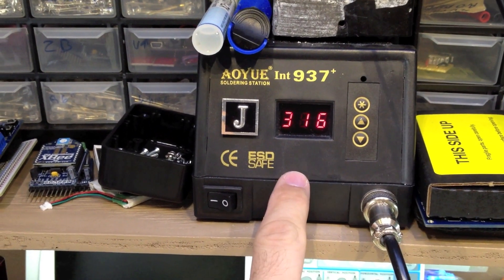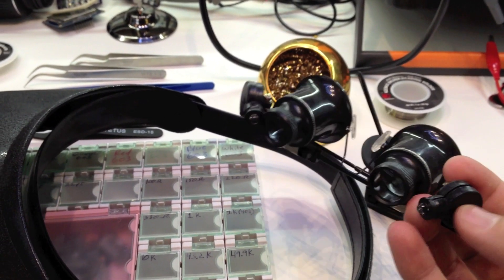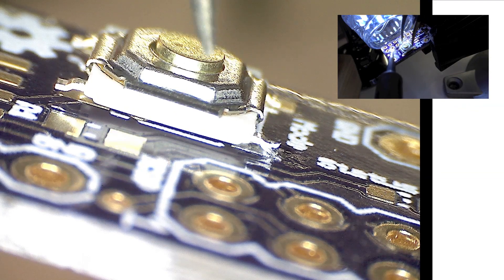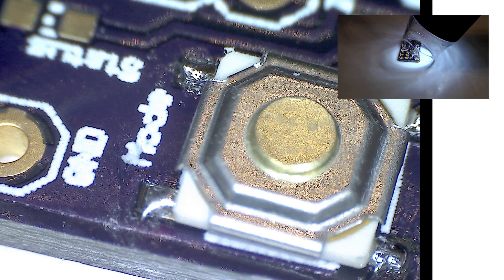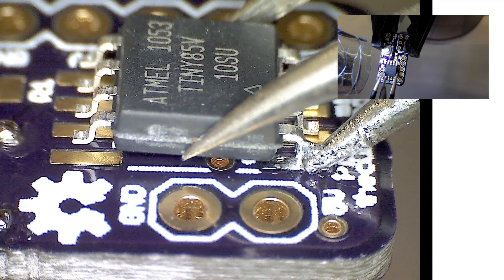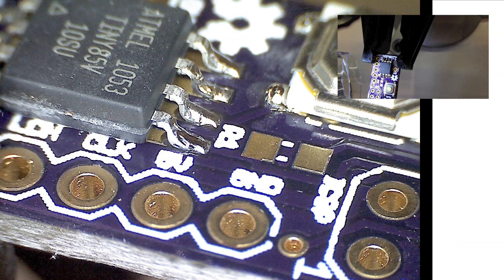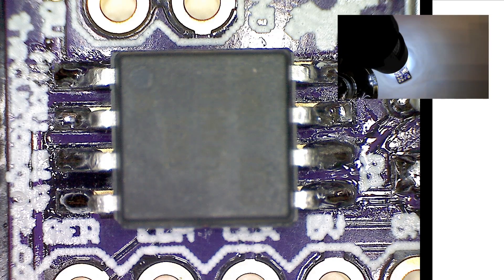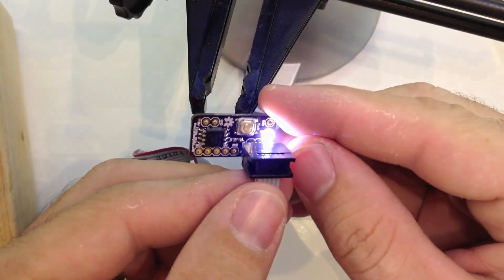SMD Soldering - Full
Here is a video on SMD (Surface Mount Device) soldering. In this video I show how to solder some SMD components on to a little board with an ATtiny85V, switch, LED, and resistor. The short version of this video just shows the resistor and LED (size 603) being soldered, the long version of this video shows everything being soldered. It's really neat to open up the world of SMD. You can make really tiny (and cheap!) widgets!